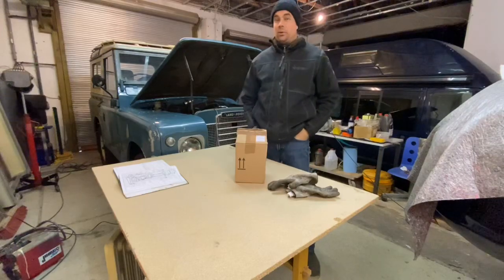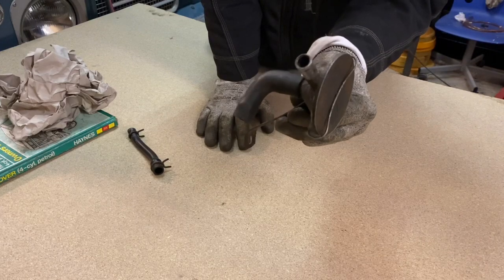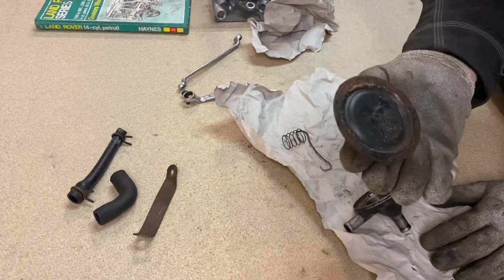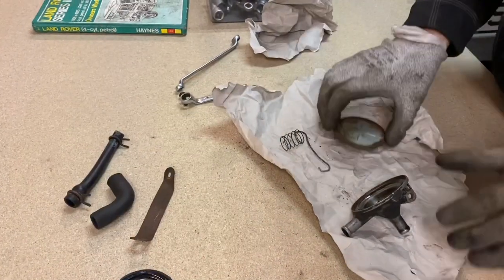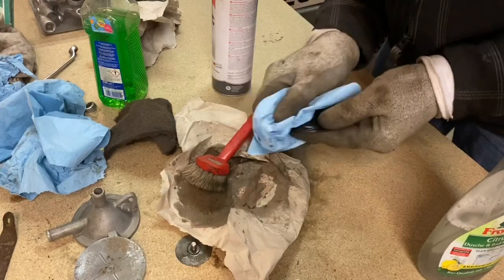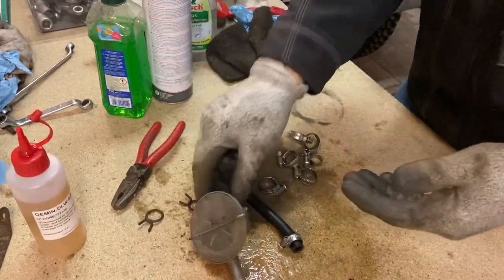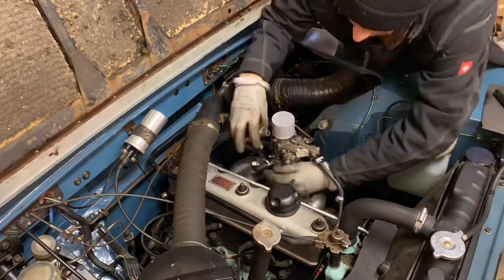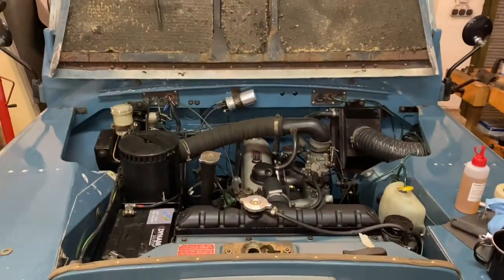Land Rover Series 3 Restoration - PCV Valve Installment 2 - Part 61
Dear all,

I hope you are all having a great Christmas and a relaxing time at home.

I have received messages from a number of you wishing me well for the TÜV and registration, and I thank each and every one of you.

Given the intense work that I have been putting into the project over the past few weeks, I have completed many jobs and filmed them all. So there is a lot of content to be edited and uploaded all of which takes time.

That said, I want to share all of this content with you so I am not (as tempting as it may be) fast forwarding the project in any way. That means much of my most recent videos are delayed a little in order for me to catch up with events; especially with Christmas in between.

So, without further ado, lets get on with the video and with the next important step of the project. The PCV valve!